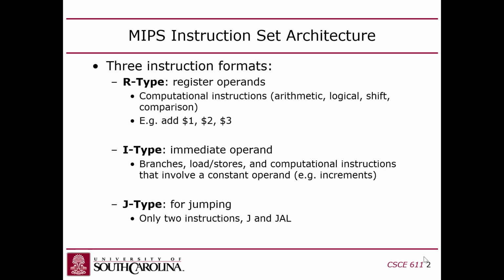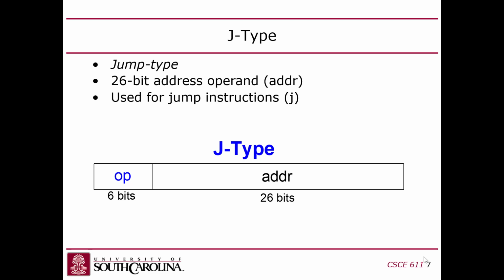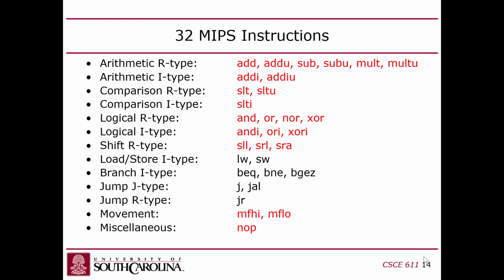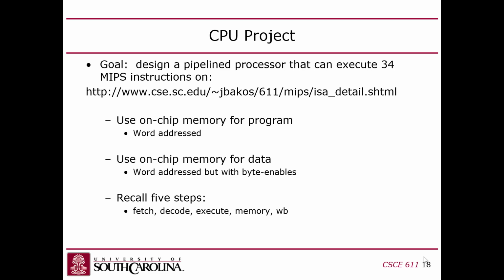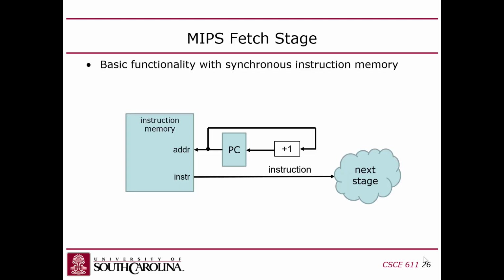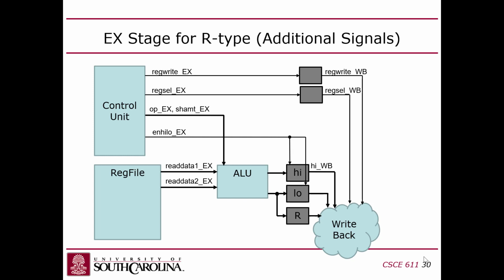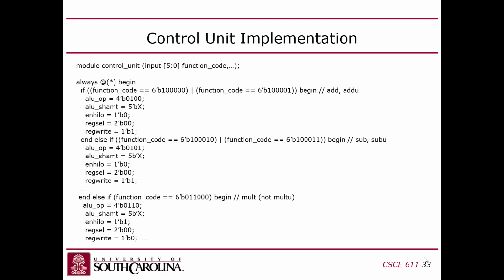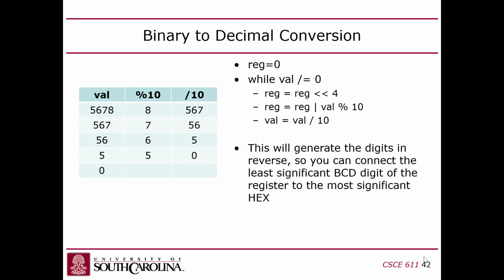CSCE 611 Fall 2019 Lecture 6: MIPS Architecture and Microarchitecture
MIPS Architecture and Microarchitecture